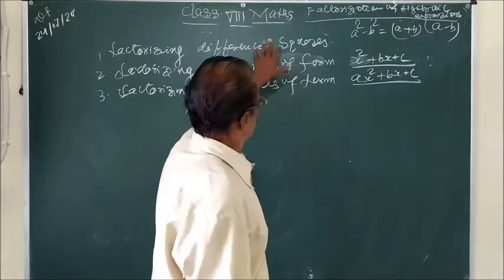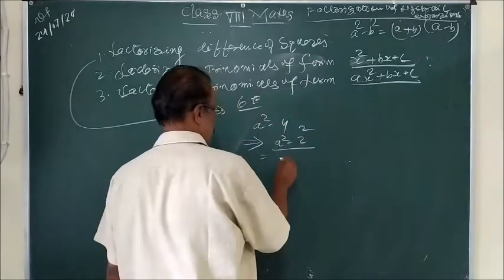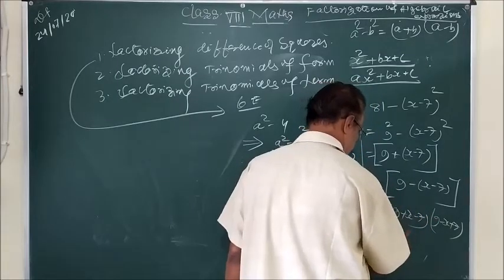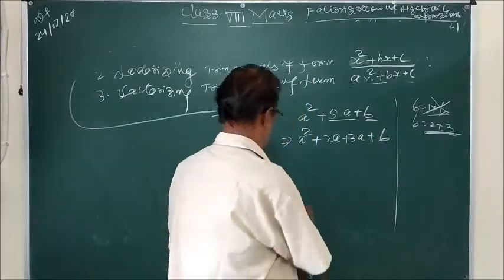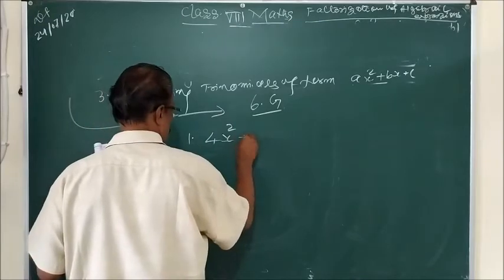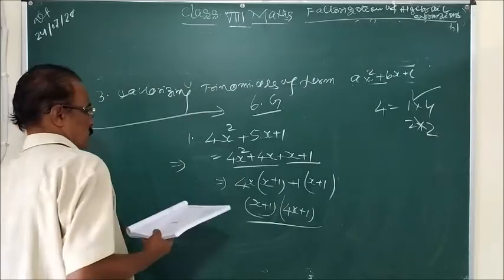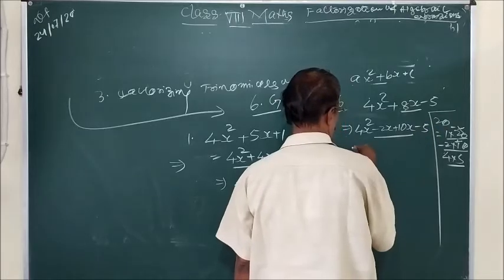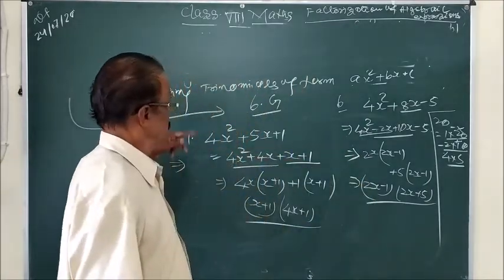Class VIII Maths Factorization of Algebric Expression Part III